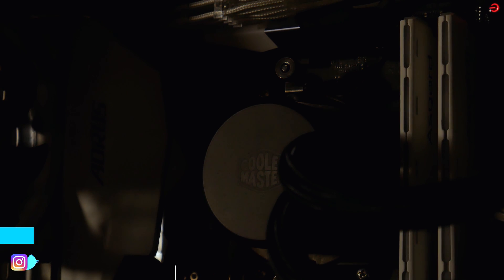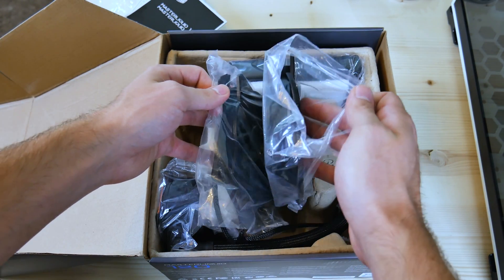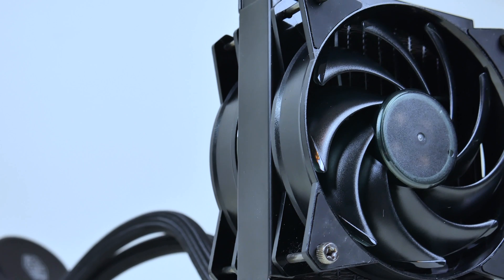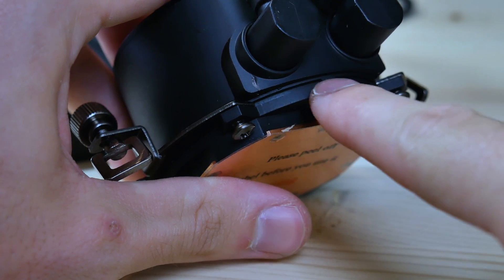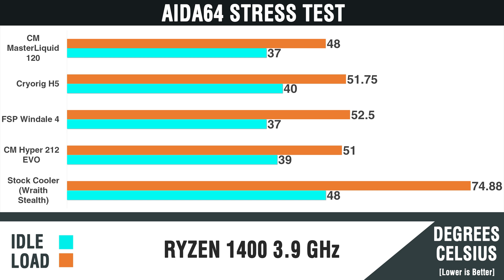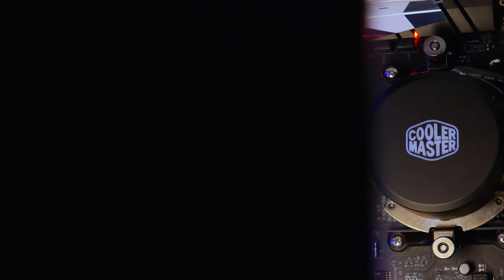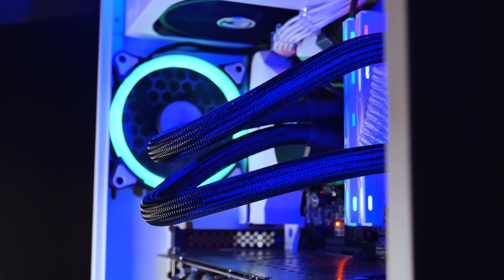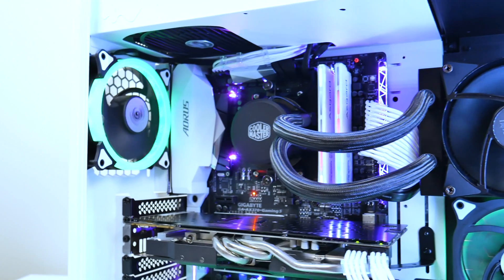Affordable AIO Liquid Cooler - MasterLiquid 120 Review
A $60 AIO liquid cooler from a reputable brand is a delight to see. The Cooler Master MasterLiquid 120 packs cooling, build quality, and style. It has AM4 support out of the box and it's incredibly easy to install.

US Link:
MasterLiquid 120
MasterLiquid 240

UK Link:
MasterLiquid 120
MasterLiquid 240

JDTechGear